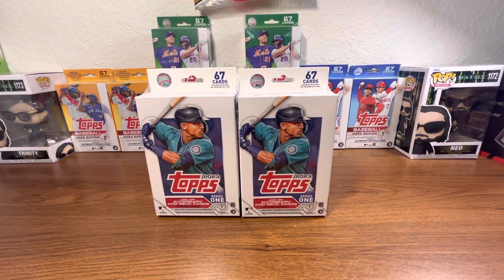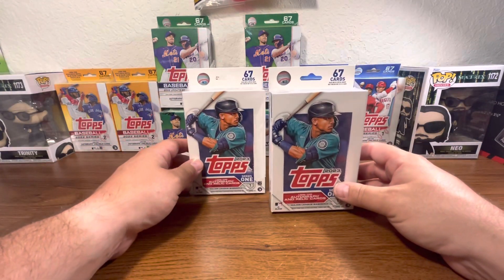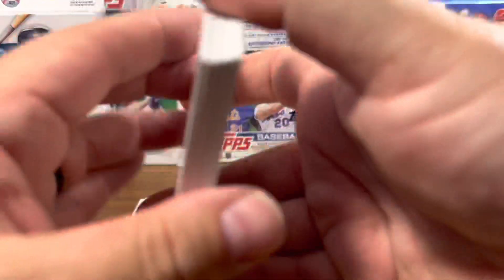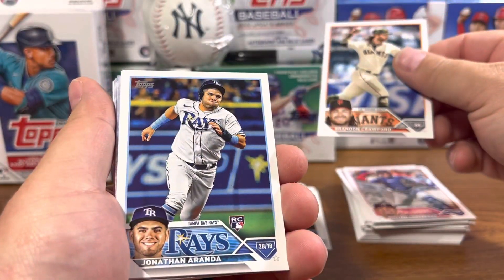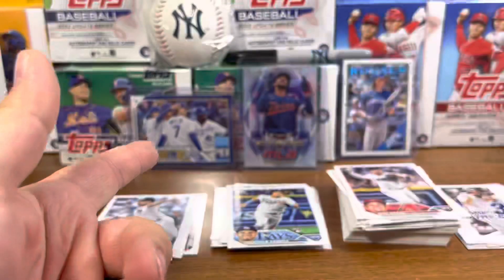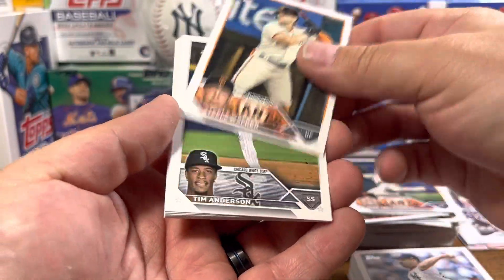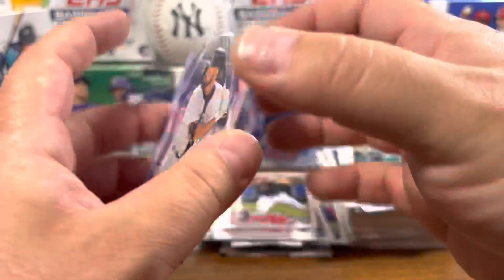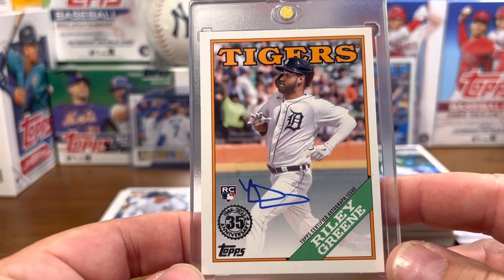2023 Series 1 Hangers! 🔥Rookie Auto Pulled!🔥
Opened 2 Walgreens series 1 hangers and hit another auto! That 2 now.